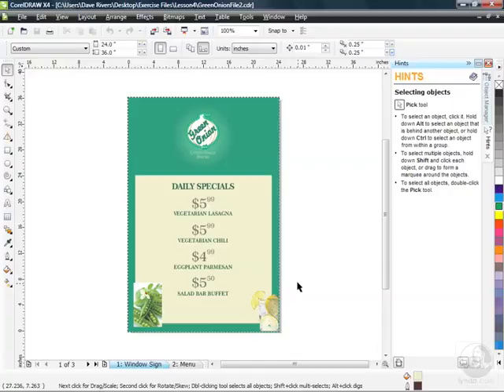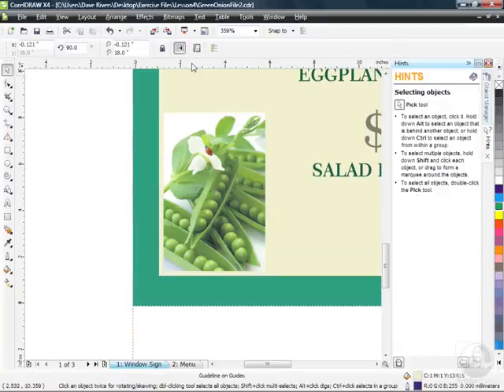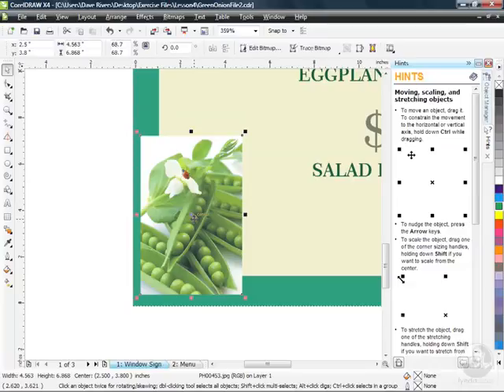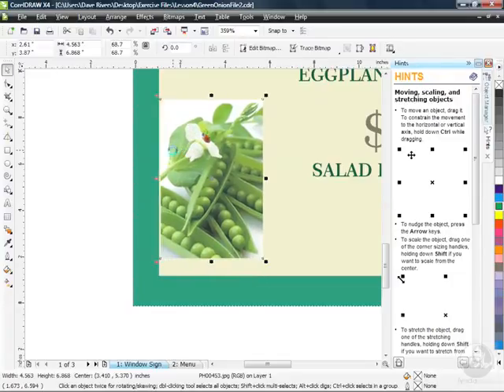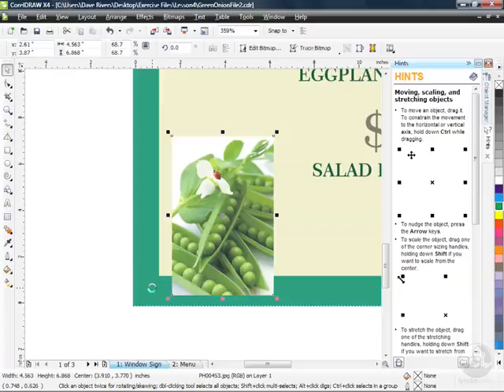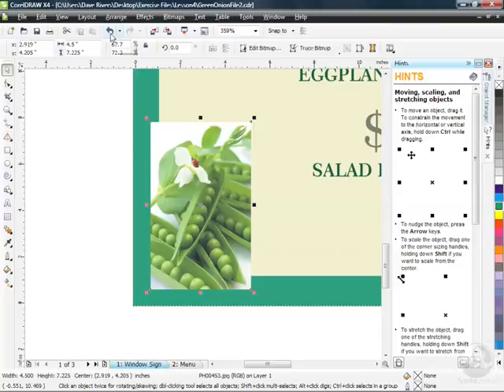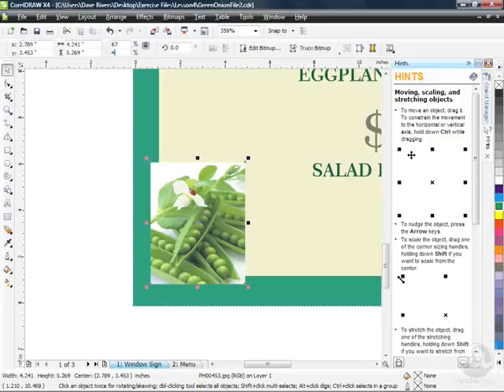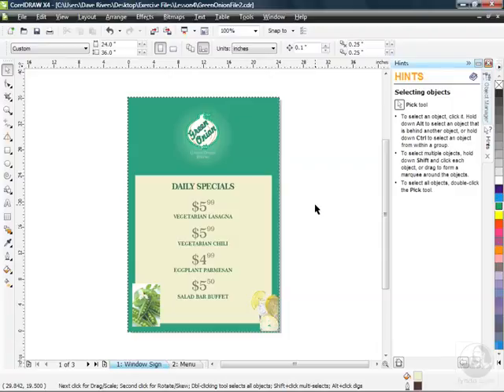04 02 moving